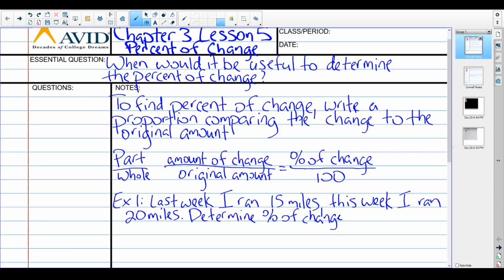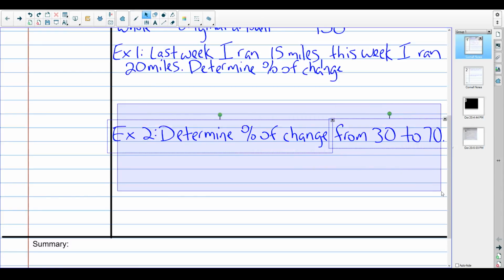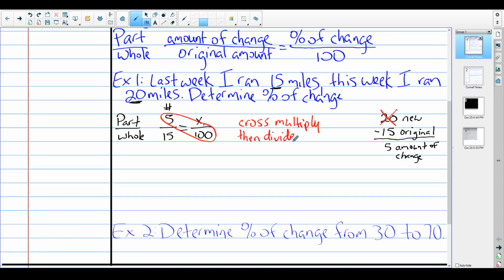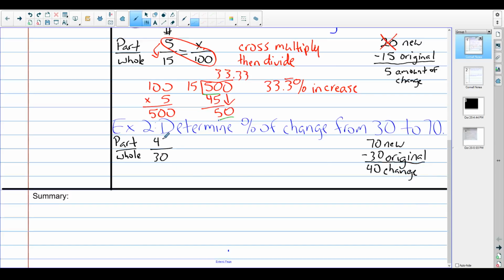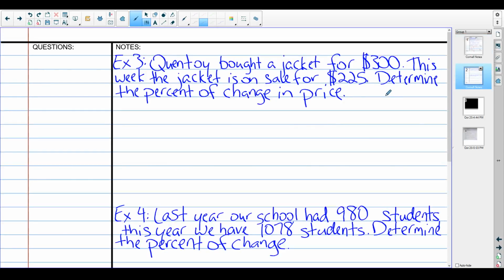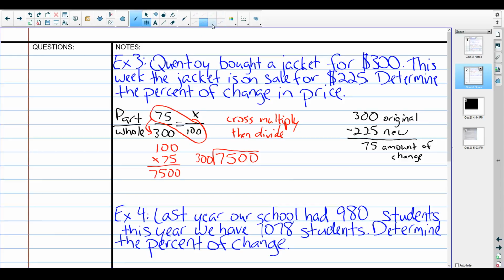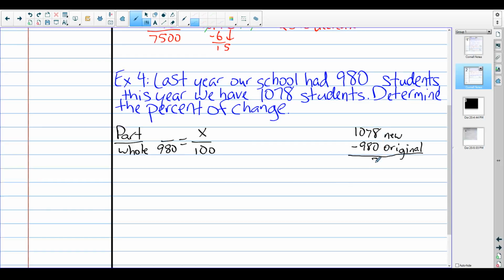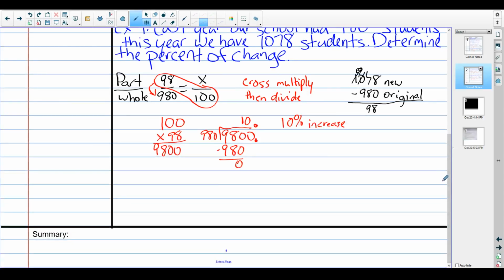Notes for 7th Grade Chapter 3 Lesson 5 Percent of Change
if you need some cornell notes paper.